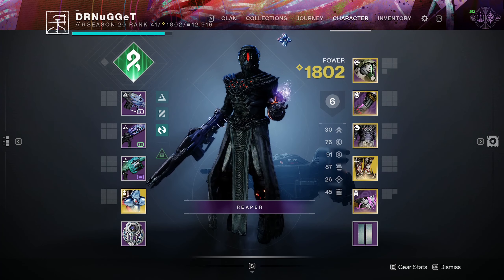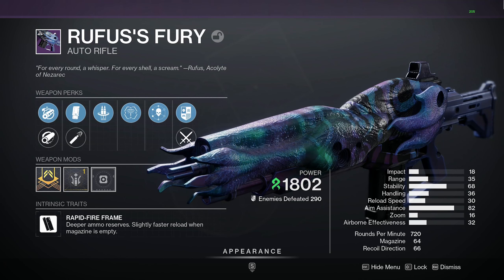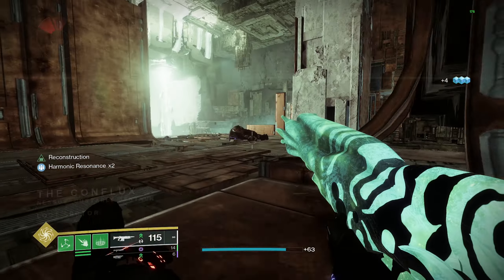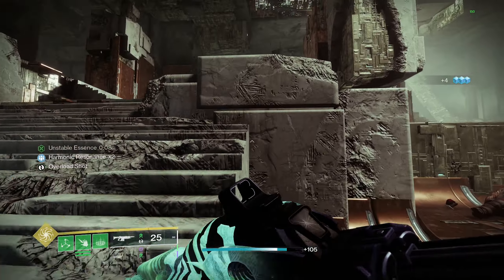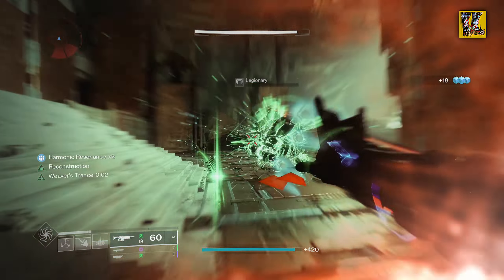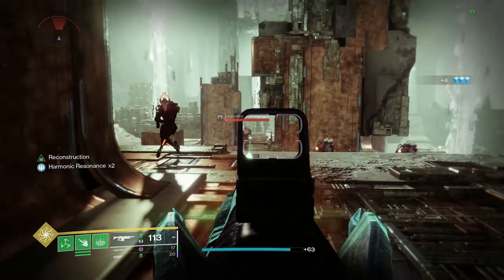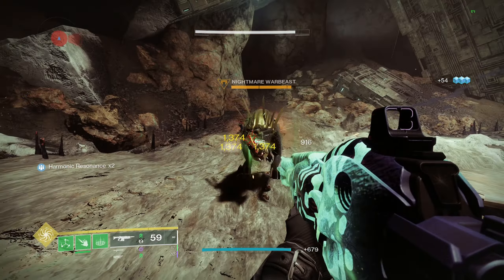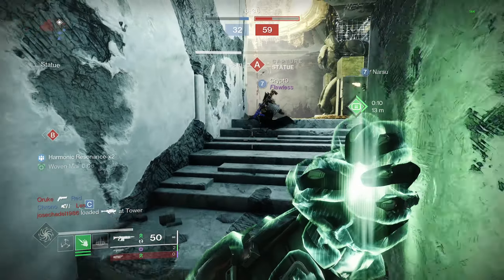You NEED to Craft This New Raid Weapon ASAP! | Rufus's Fury GOD ROLL | Destiny 2 - LightFall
💠Hey fam!  In this video I'm showing you the new Root of Nightmares raid Strand auto-rifle Rufus's Fury!  I go over how to get the weapon, along with a few recommend god rolls for both PvE and PvP that you can look for or craft!  I also show you how you can synergize your Strand builds with this weapon and recommend a few exotics to pair with it as well!  Hope you all enjoy the video!
0:00 Intro
0:36 Weapon Insights
1:15 Raid Origin Trait
1:42 Raid Perk
2:32 Strand Synergy
3:38 PvE God Rolls
4:38 PvP God Roll
5:04 Outro

⭐Join the DNPC Discord!

⭐Get that Merch!